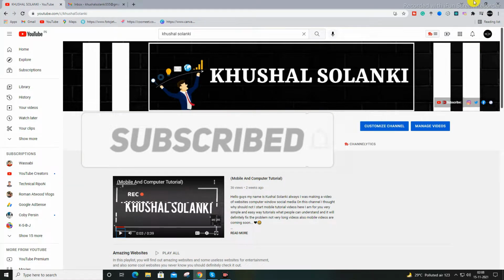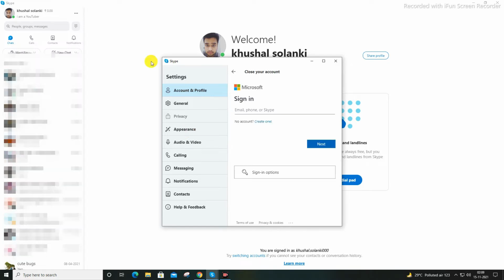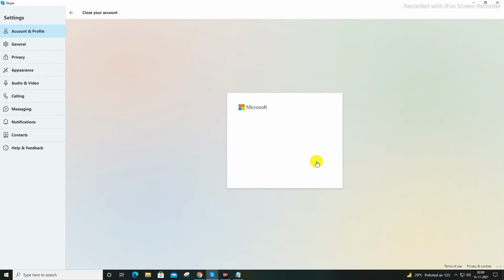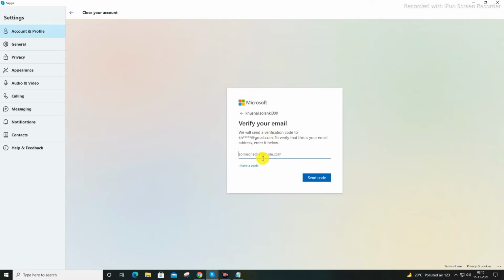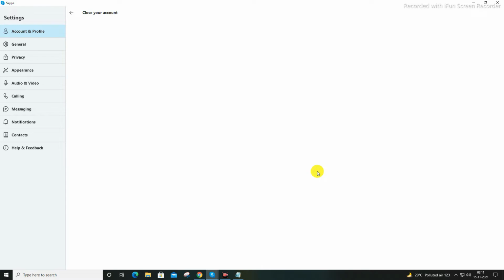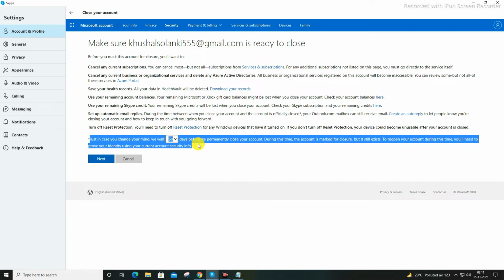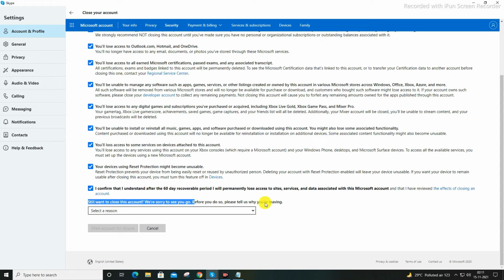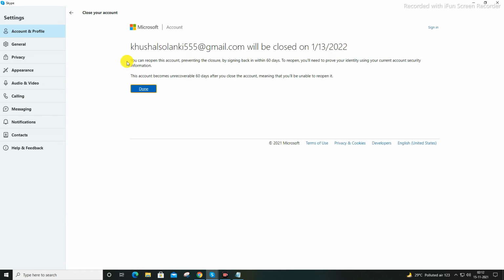How To Delete Skype Account Permanently In - (2021)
Hello guys my name is Khushal Solanki BIG JOE and I'm back with a new video in this video I show you how to delete a skype account permanently in (2021) In this tutorial video, I will quickly guide you through the steps by step process on how to permanently delete your skype account in simple easy steps. now that so many apps have built-in voice and video call functions, Skype is becoming less and less popular you can also sign in to your Skype account at skype.com in a web browser and open a skype account to delete Is more complicated Compared to deleting and other social media platform.